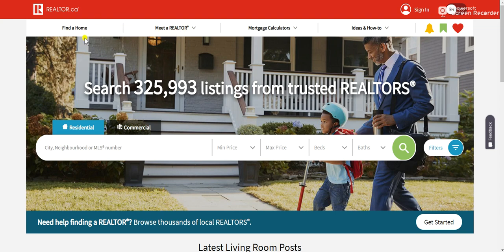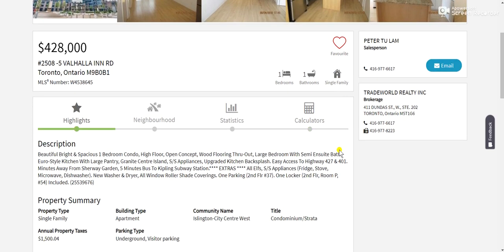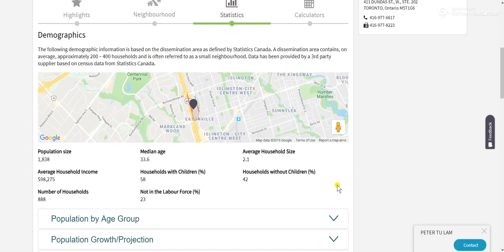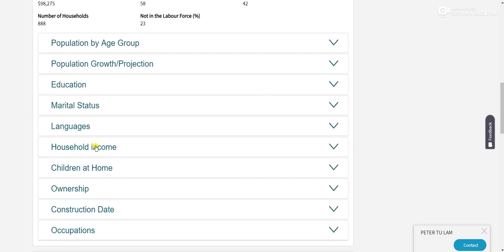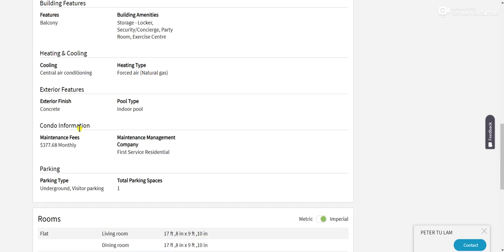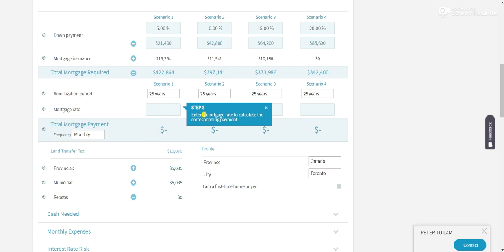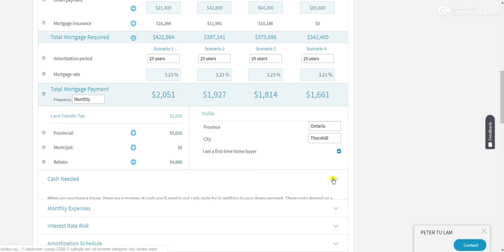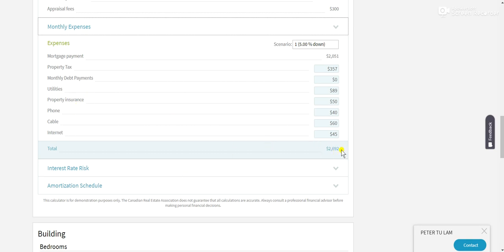Realtor.ca Walk Through... From GTAHomeGuy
Here is how to quickly navigate Realtor.ca to find properties of interest. Let me know if you would like to see a more in-depth tutorial in future!